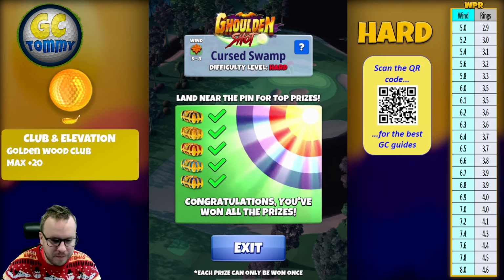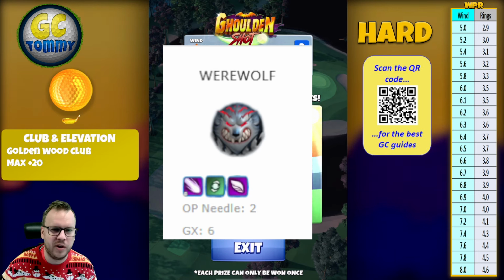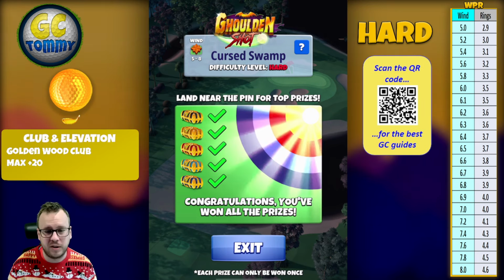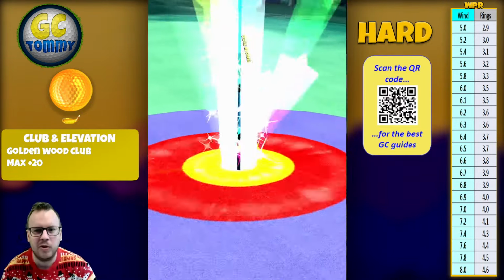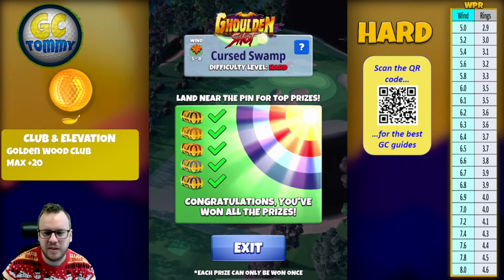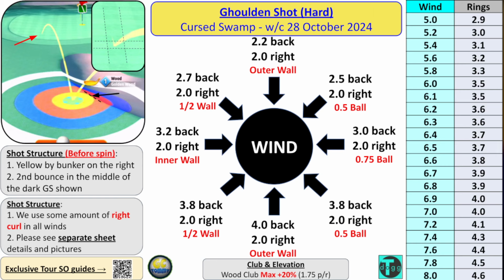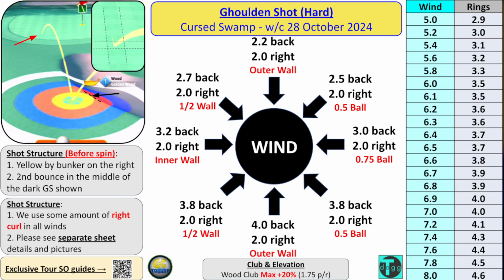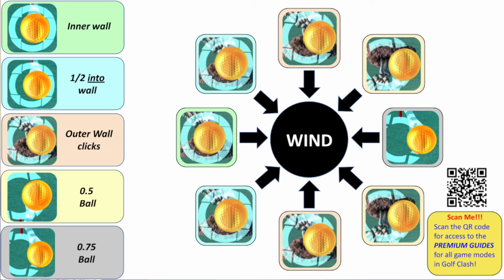Ghoulden SHOT Guide - Cursed Swamp Edition *HARD* - 4 Shots, *Golf Clash*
This is the Golden Shot guide for Hard and the Cursed Swamp Hole 6.

⛳ Take your game to the next level with our Premium guides